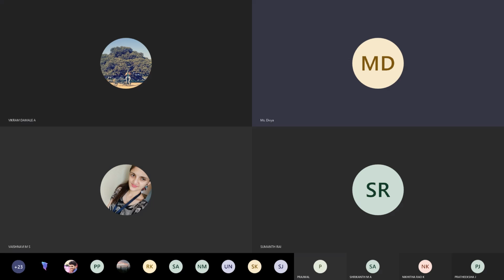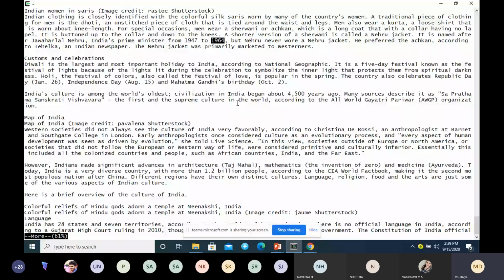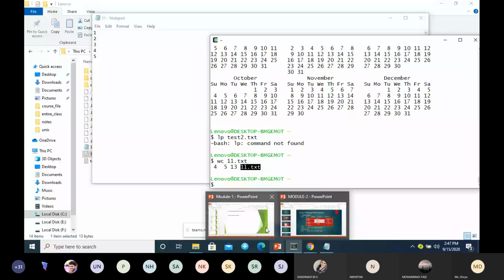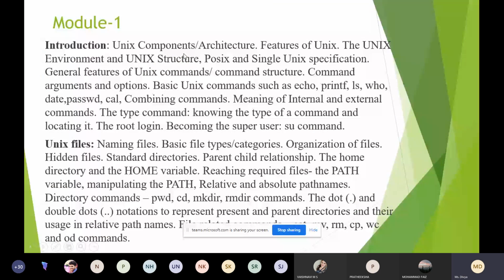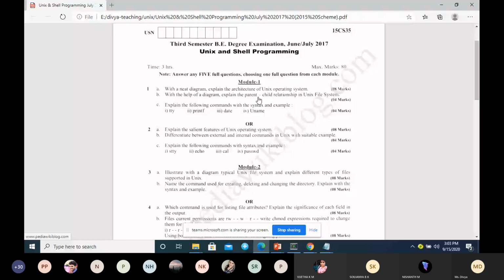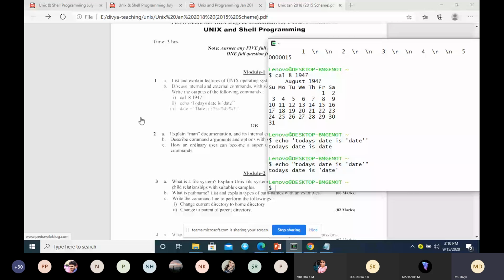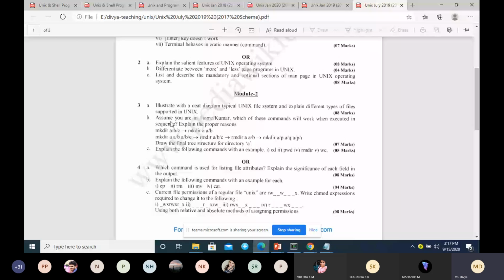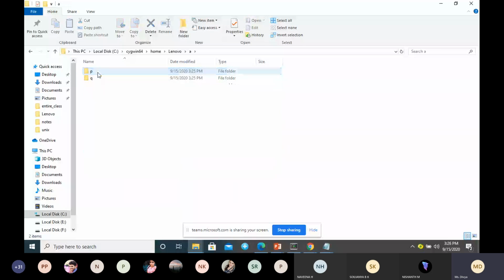5CSB 18CS56 UP Module1 Lecture7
more, od and wc commands